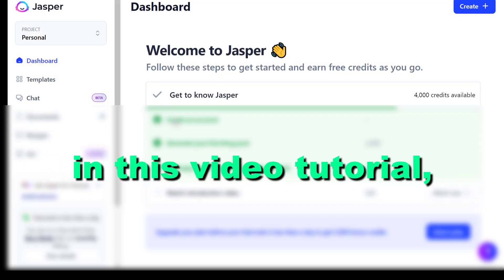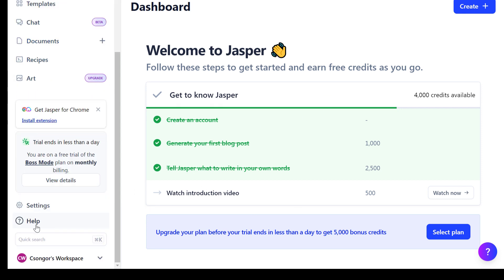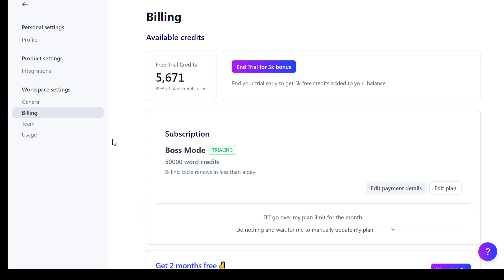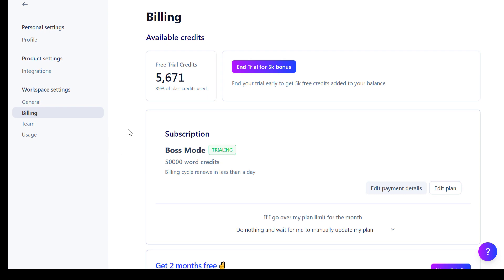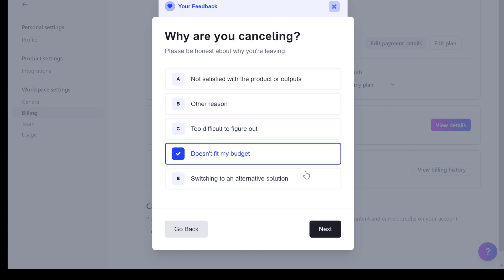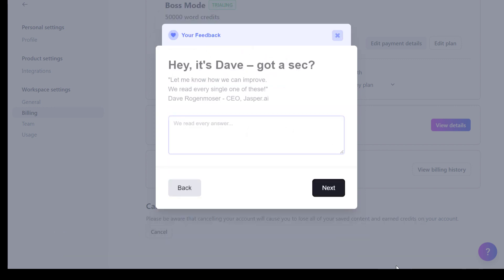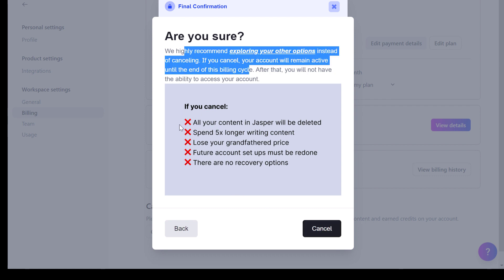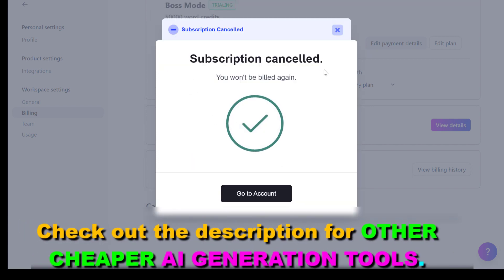How To Cancel A Jasper AI Subscription? [in 2025]